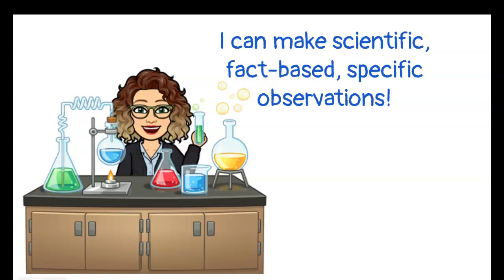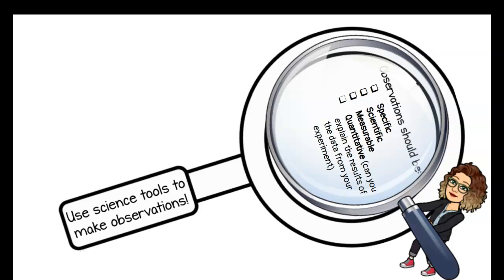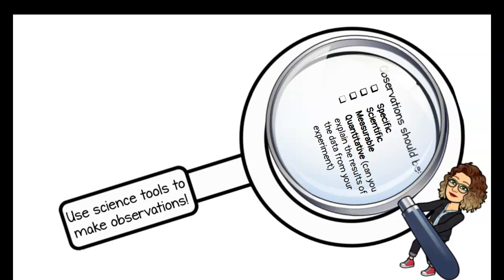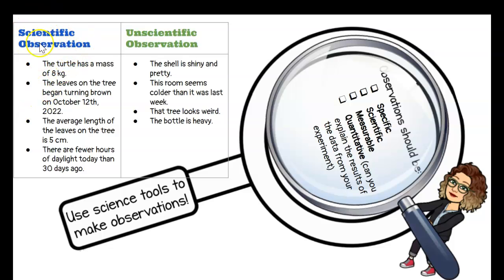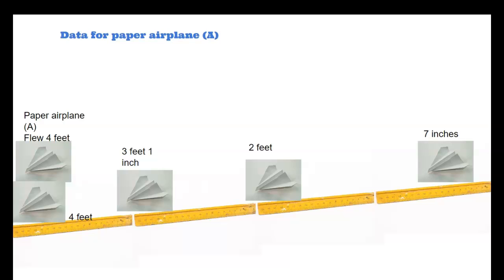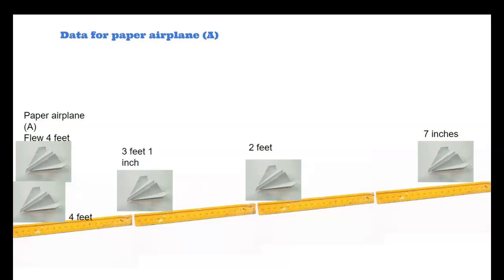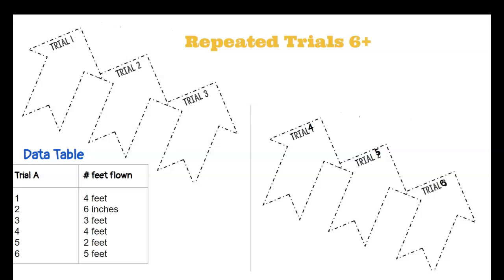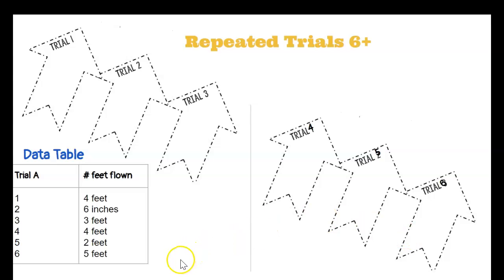SM Observations and Data